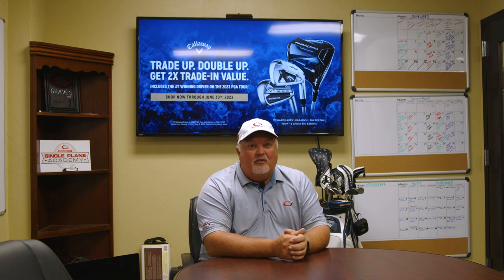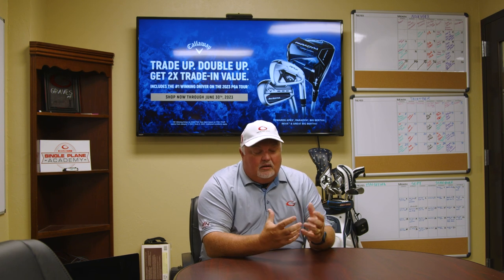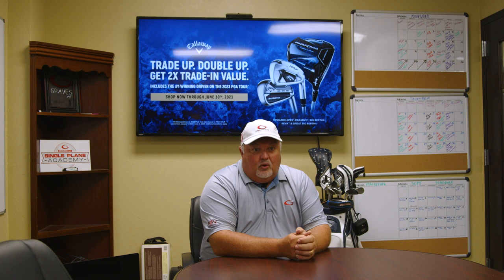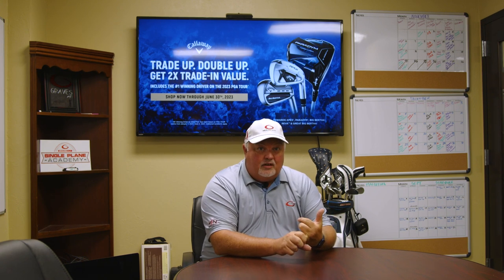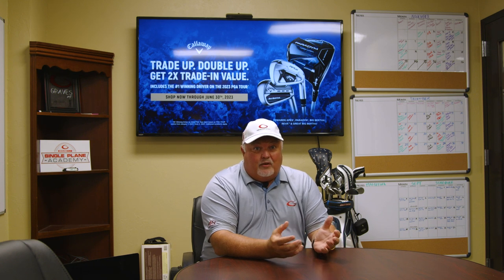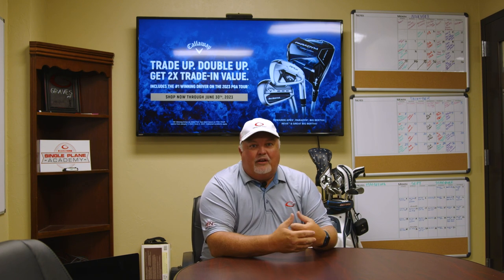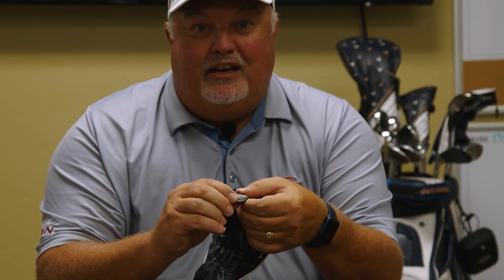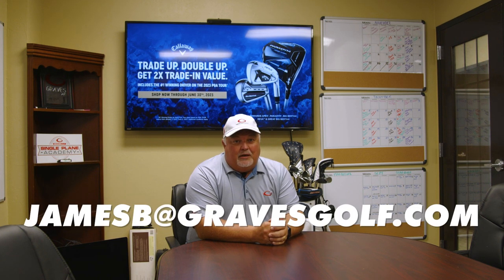2X trade in Value on our Trade Up program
GET 2X TRADE-IN VALUE towards Paradym, Apex, Big Bertha, Great Big Bertha, and Big Bertha REVA now through June 30th.